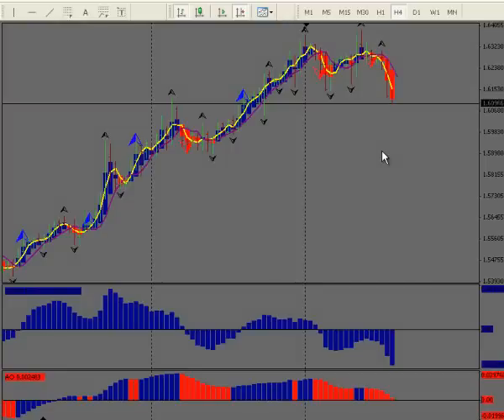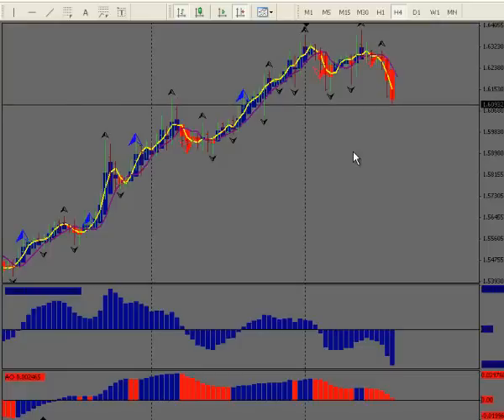Putting It all Together, See the Big Forex Picture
When you know when, why, and how to take trades your are on the road to success.